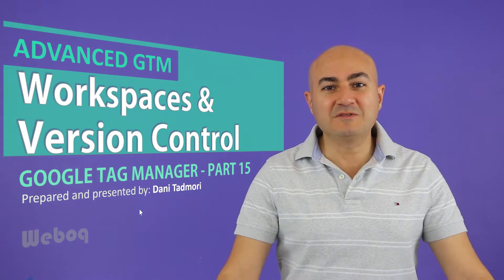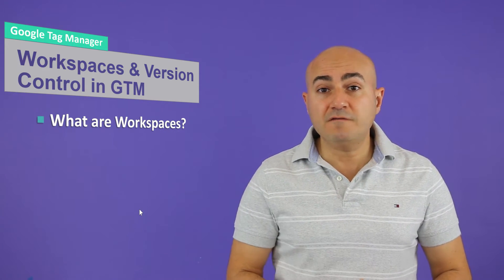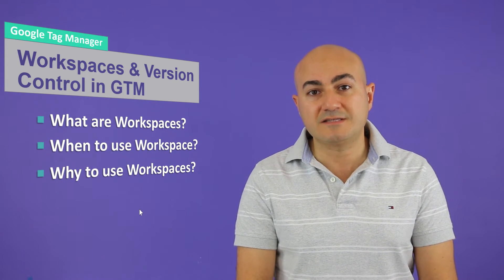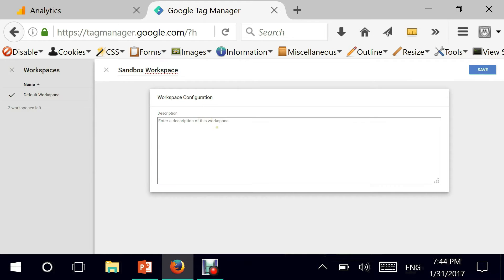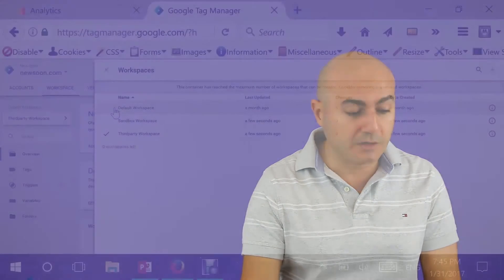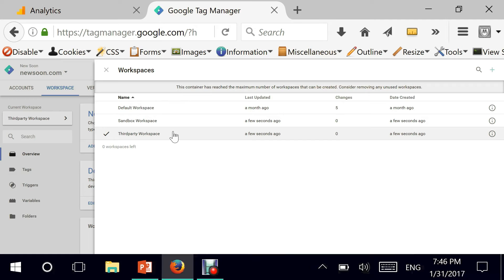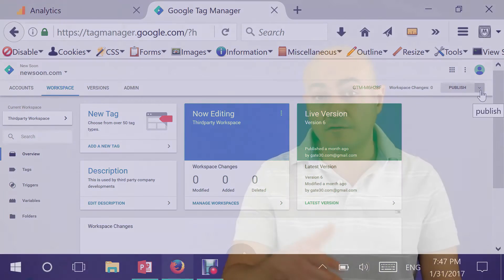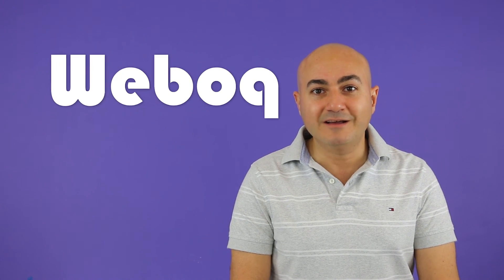Workspaces & Version Control in Google Tag Manager - GTM 15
Learn how to use Workspaces in Google Tag Manager. Understand Version Control in Google Tag Manager. GTM Workspaces and version control explained. Allow multiple teams to work on different tag implementations using google tag manager workspaces. Properly manage multiple workspaces. Add additional workspaces into Google Tag Manager Admin.